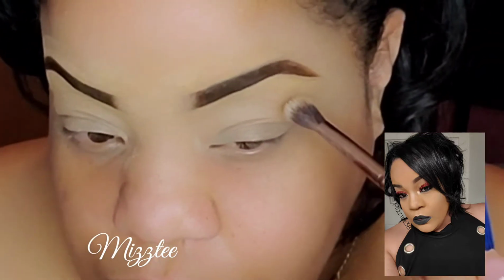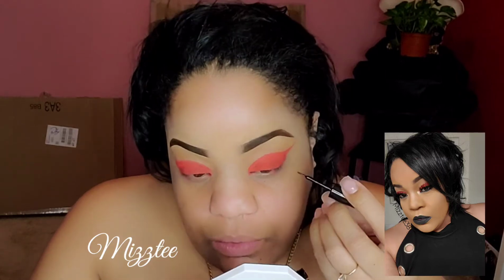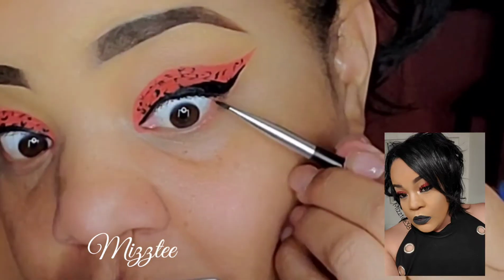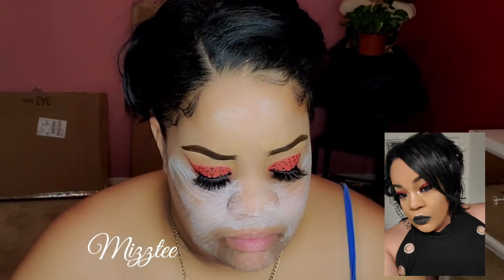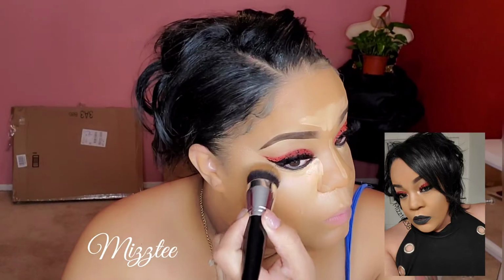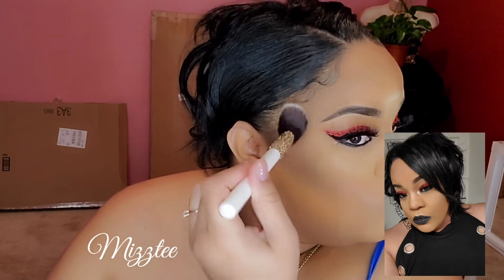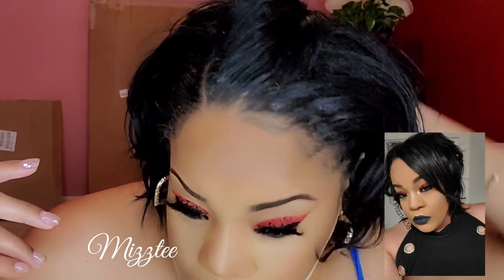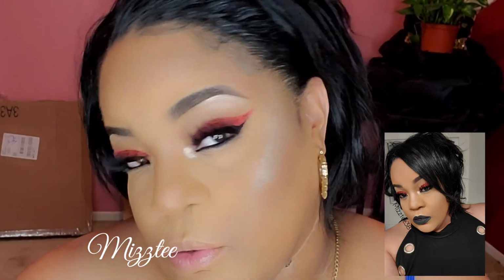Mac Cosmetics || inglot || elf cosmetics || juviasplace || ELF CONCEALER || MAYBELLINE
Hey, 😁
In this video I am doing a red and black leopard makeup look. I will post everything I used in the video down below.

Breakdown:

foundation👉🏽 juvias place "ethiopia"
lips👉🏽 wet n wild "soo noir cool"
black opl foundation stick "ebony brown"
j cat setting powder "banana"
highlighter by beauty bay "beam"
maybelline gel liner "black"
elf liquid liner "black"
fit me pressed powder "360"
milk of magnesia regular
Lephenom6haiir.com